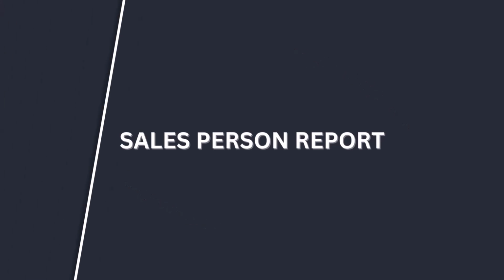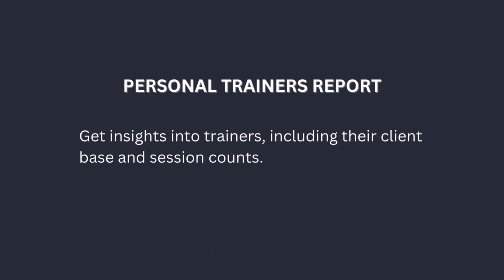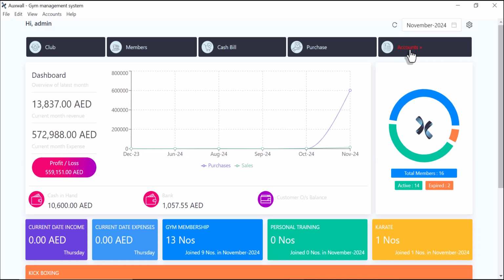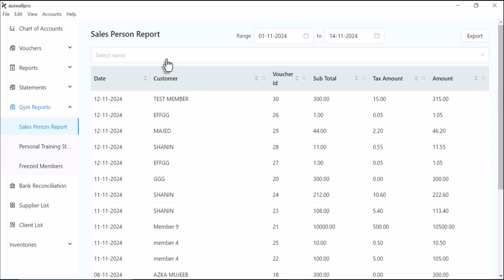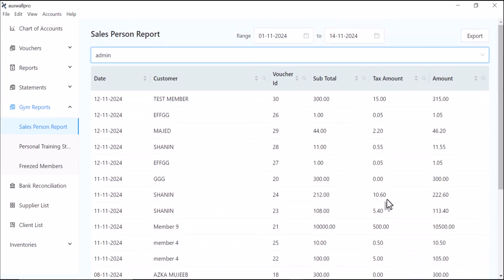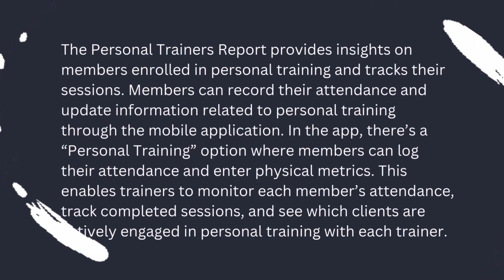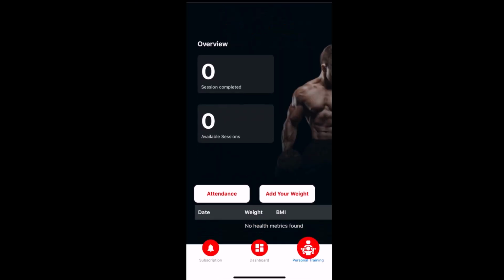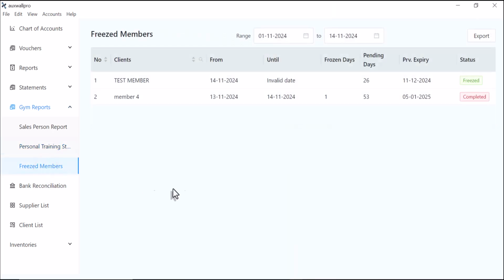Track Personal Training Progress and Freeze Member Status with Auxwall Gym Management Application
📊 Personal Training Report
1️⃣ Navigate to the Reports section.
2️⃣ Select Personal Training Report.
3️⃣ Choose the date range and filter by trainer or member to view detailed training records.
4️⃣ View key metrics:

Total sessions completed.
Progress on fitness goals (e.g., weight loss, muscle gain).
Trainer performance and commission.
5️⃣ Export the report in PDF/Excel format for easy sharing.
📋 Freeze Member Feature
1️⃣ Go to the Member Management section.
2️⃣ Select the member you wish to freeze.
3️⃣ Click Freeze Membership and set the freeze duration (e.g., 1 month).
4️⃣ Confirm the action.

With Auxwall, easily manage personal training sessions and freeze memberships to fit your gym’s needs.